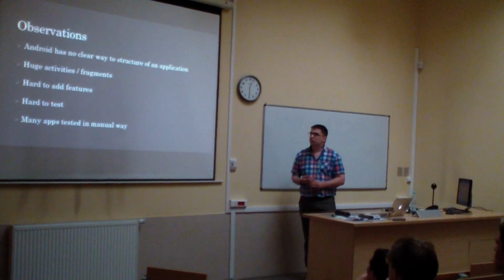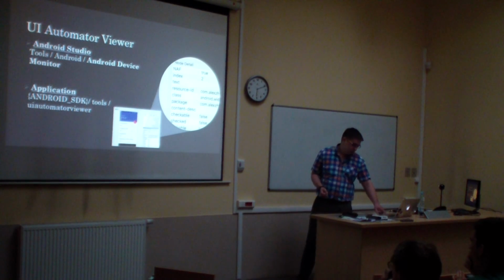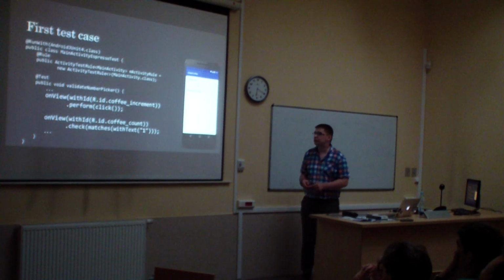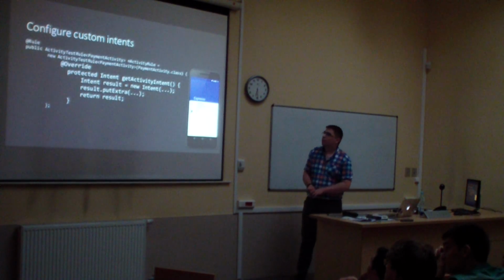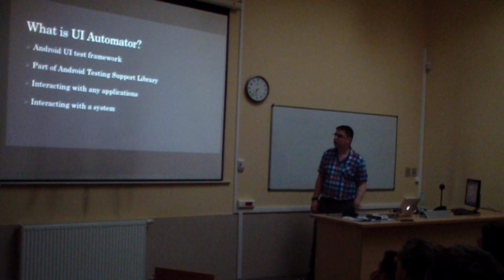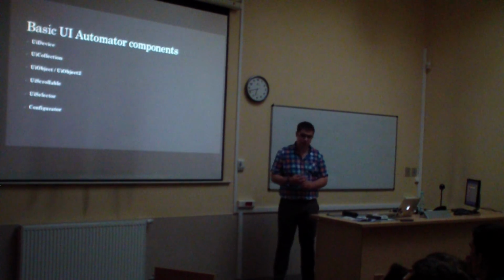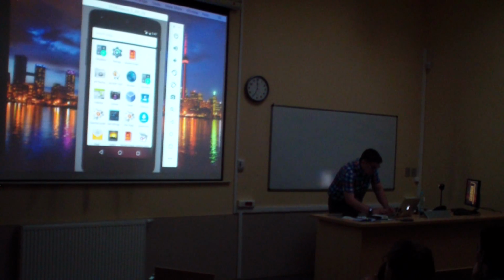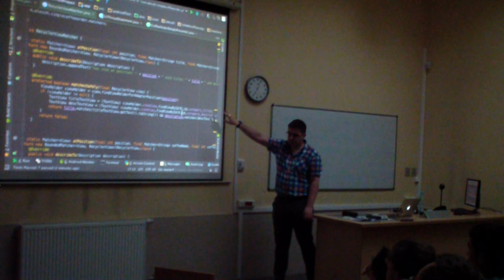Android UI Testing for beginners - Aliaksandr Zhukovich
Mobile apps are growing. Apps become more complex and require more testing. It means that it’s time to integrate automating tests to your project. What do you have for mobile applications?

This talk would be an intro to some of the feature of Espresso and UI Automator frameworks.

 - General Android project problems

 - General Android testing problem

 - Overview of UI Automator Viewer

 - Espresso and UI Automator allow you test UI part of your application and how your app interacts with Android OS

 - Custom Espresso matchers and actions